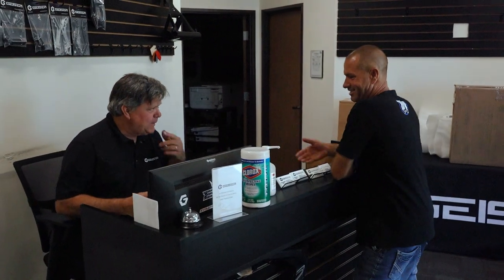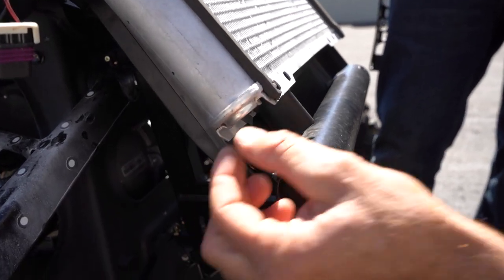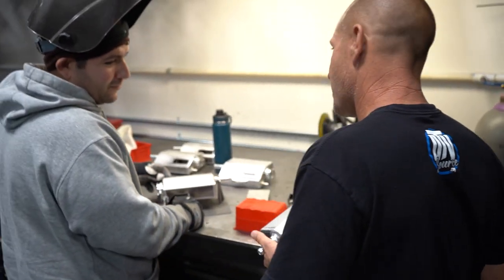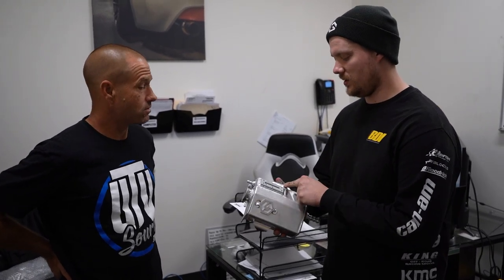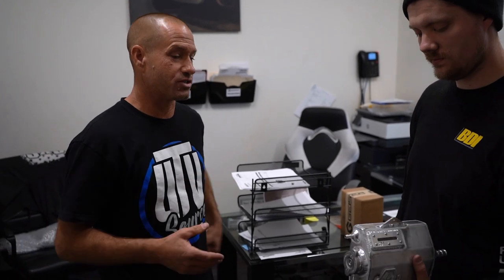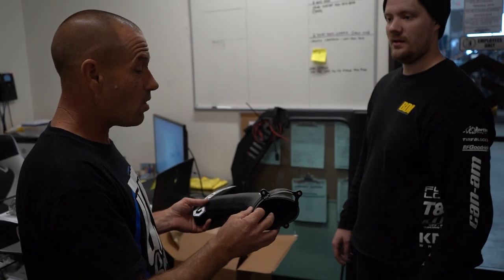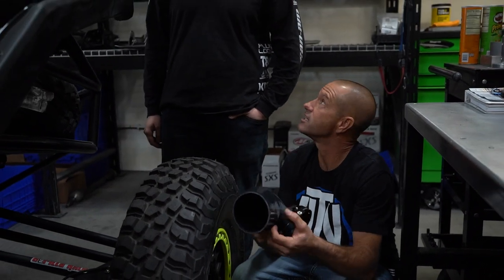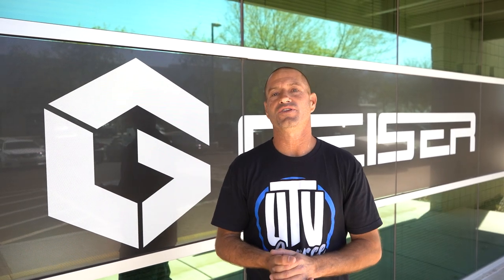Shop Tour: Geiser Performance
We stopped by Geiser Performance to check out their latest & greatest UTV products! Check it out...